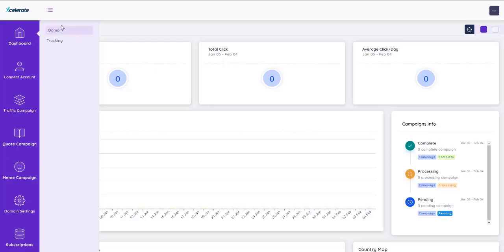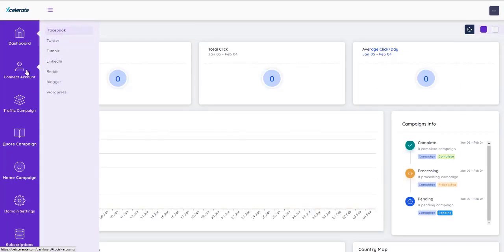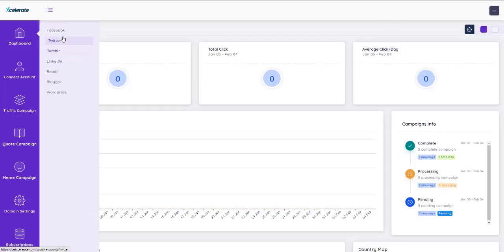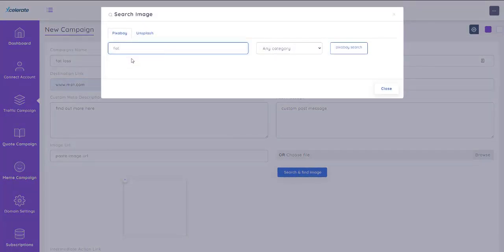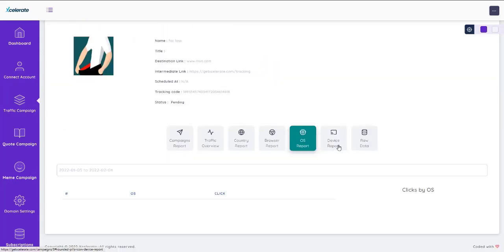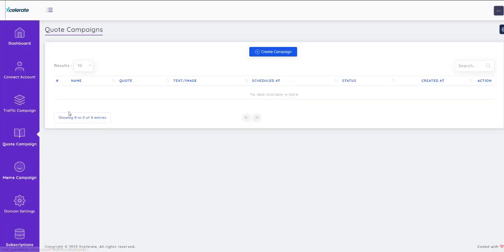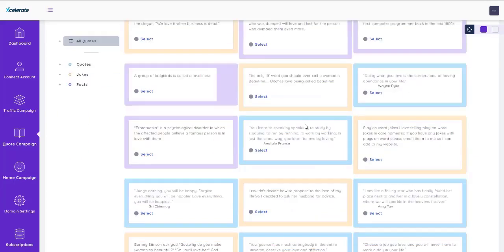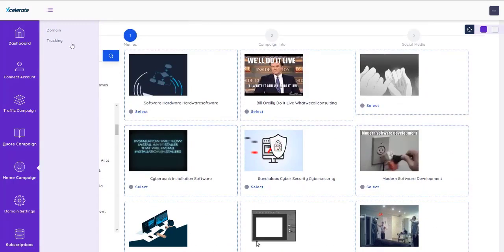Xcelerate: The Modern Restoration Job Management Software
is brand new software that allows you to post clickable images in TOP 7 big social platforms: Facebook, LinkedIn, Twitter, and Tumblr, Blogger, Reddit, WordPress. This unique traffic app will take you viral, become super profitable and get you engagement up 10x. It not only works for the Facebook pages but also drives traffic to your links.